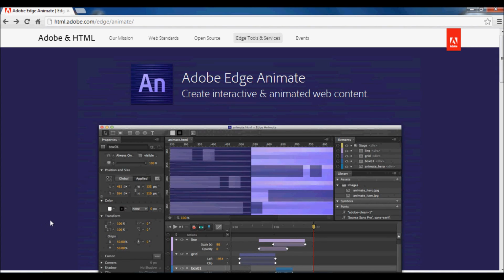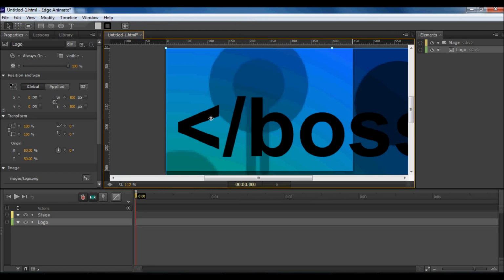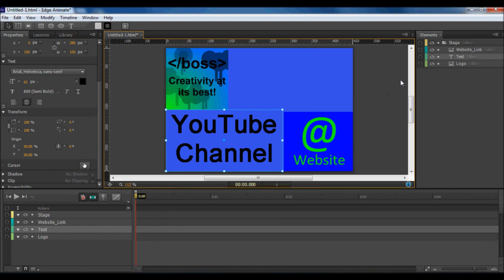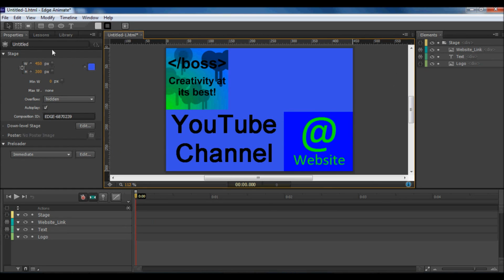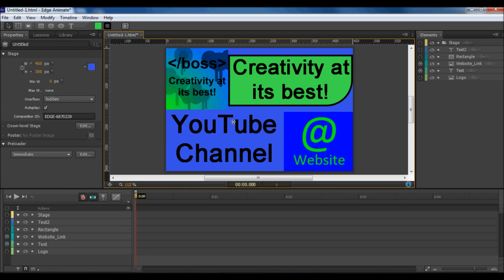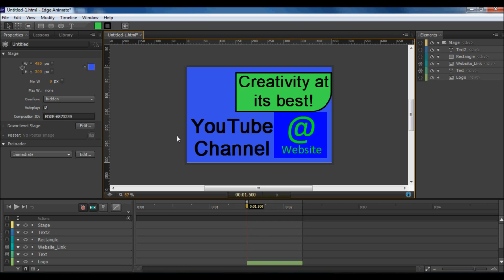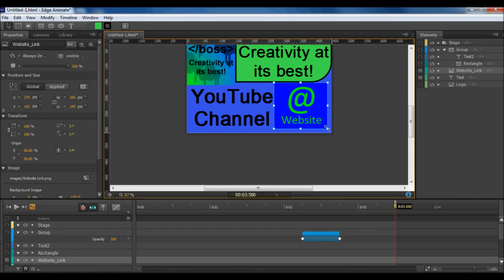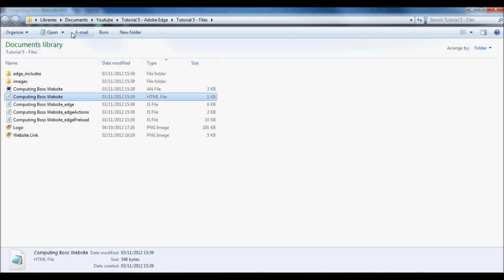Building a Website - Adobe Edge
Learn how to use Adobe Edge to create a easy-to-make website using HTML5 and CSS3, without having to use Notepad!